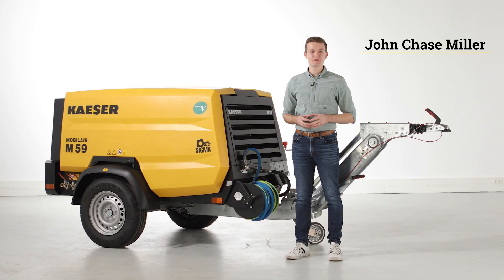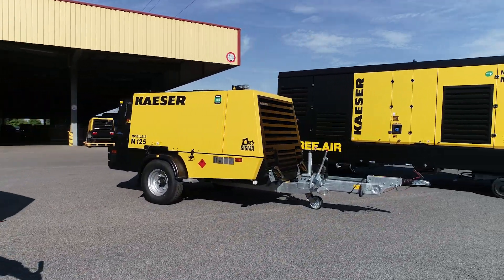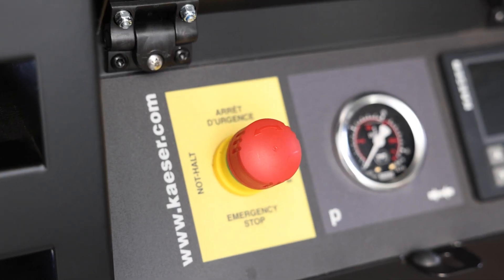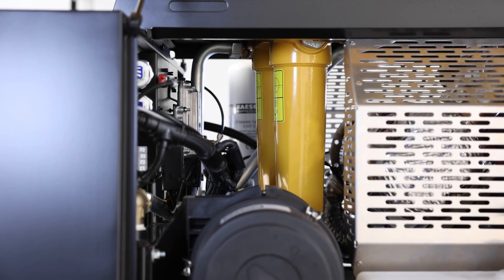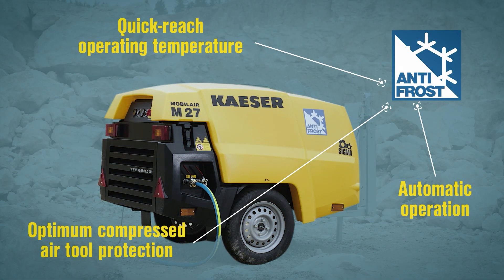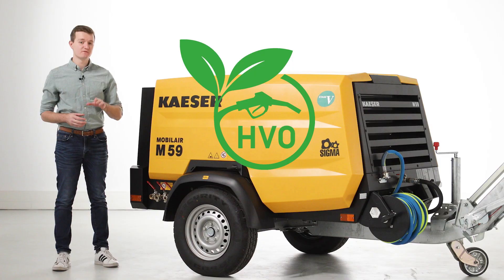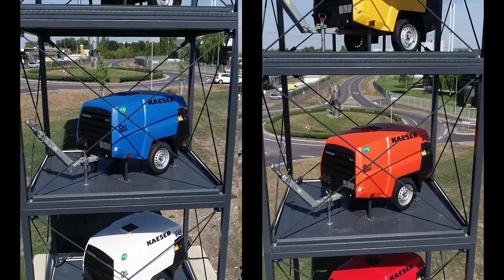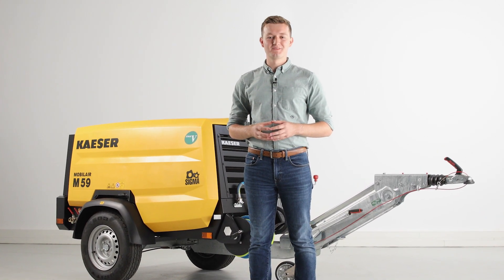MOBILAIR M59 Baustellenkompressor - KAESER KOMPRESSOREN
Leistungsstarker Baustellenkompressor mit Generatoroption - MOBILAIR M59 - Kaeser Kompressoren
Entdecken Sie das Multitalent unter unseren fahrbaren Kompressoren den MOBILAR M59.
Dank der innovativen Druck-Volumenregelung ist ein Wechsel des Kompressors bei einer neuen Anwendung nicht mehr notwendig. Der Maximaldruck (p) lässt sich zwischen 6 und 14 bar in 0,1 bar Schritten einstellen. Dank der pV-Regelung nimmt dieser direkt Einfluss auf den jeweils maximal möglichen Volumenstrom (V) und bietet dadurch noch mehr Variabilität in Sachen Druck und Volumenstrom.

Die Möglichkeit den M59 mit einem Stromaggregat auszustatten, ermöglicht es Ihnen Ihre pneumatischen und elektrischen Werkzeuge sowie ein Beleuchtungssystem gleichzeitig zu betreiben. Somit haben Sie eine Energiezentrale für Strom und Druckluft und müssen dies nicht mit verschiedenen Anlagen managen.
Weitere Eckdaten:
Nach EU-Richtlinie 2016/1628, Stufe V zertifiziert
Hatz Motor mit Zulassung für den Bio-Kraftstoff HVO100
Kein Einfrieren der Druckluftgeräte dank Antifrost-Regelung
Stufenlose Druckeinstellung von 6 bis 14 bar
Volumenstrom von 3,8 m³/min bis 5,5 m³/min
8,5 kVA oder 13 kVA Generator